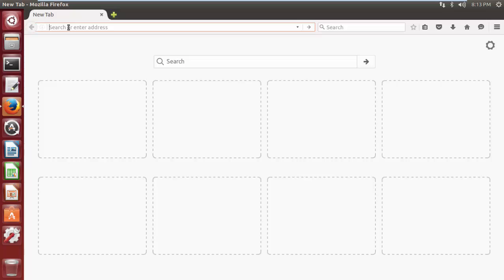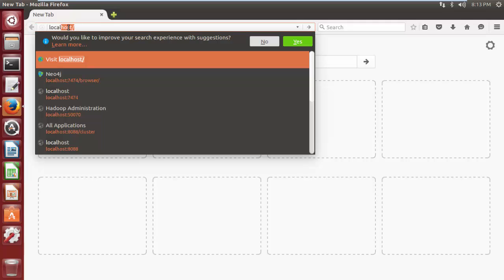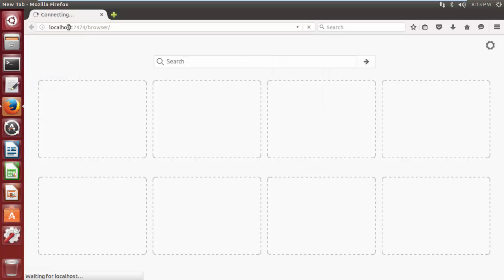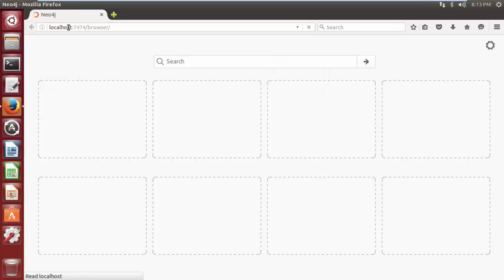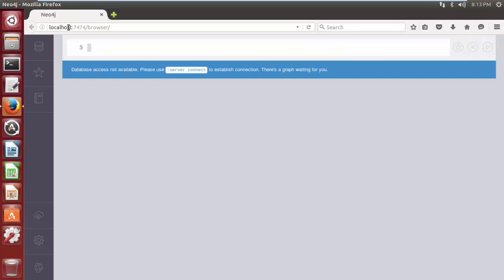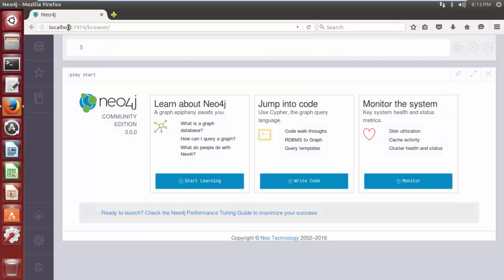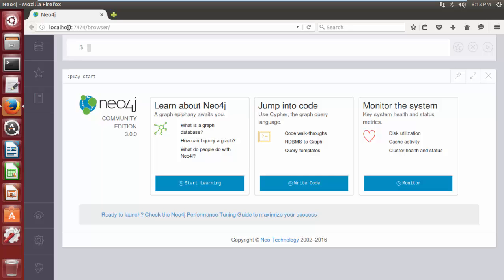Neo4j Tutorial 1 : Create & View a node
In this video tutorial i discussed about how to create a single node and how to fetch it after creation i also discussed about the concept of an internal id of node in brief

Install Neo4j Graph Database on Ubuntu (or any Debian host)